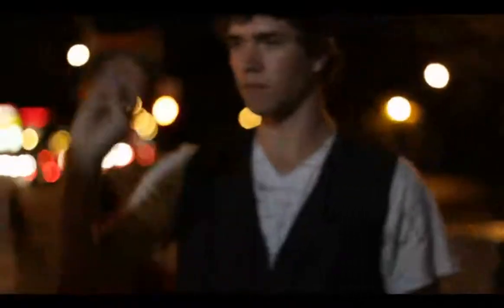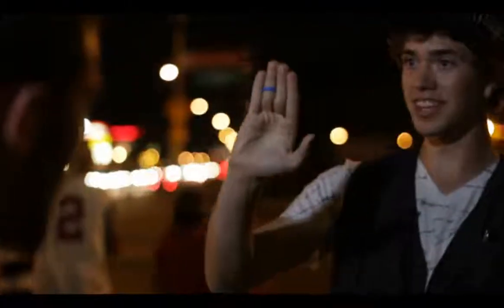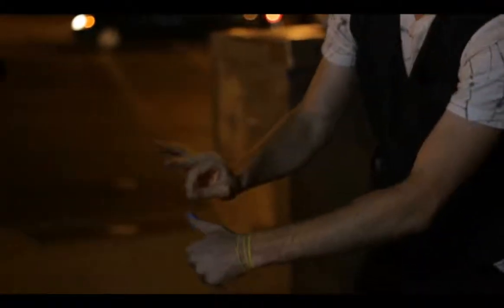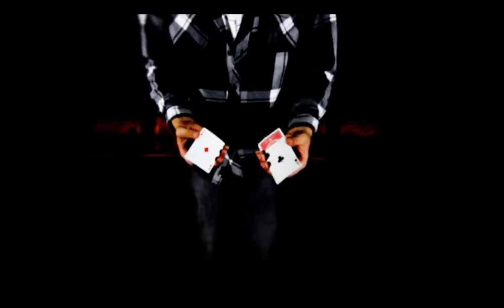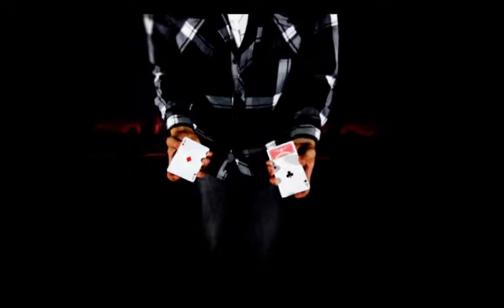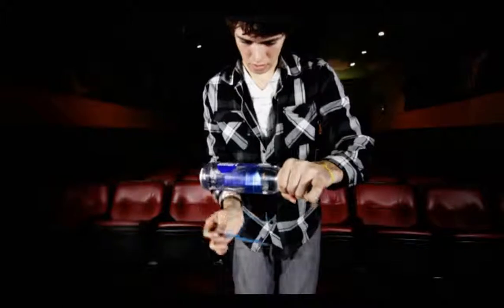Function 9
Great street magic by Calen Morelli